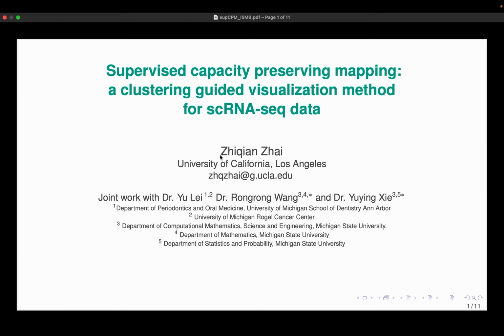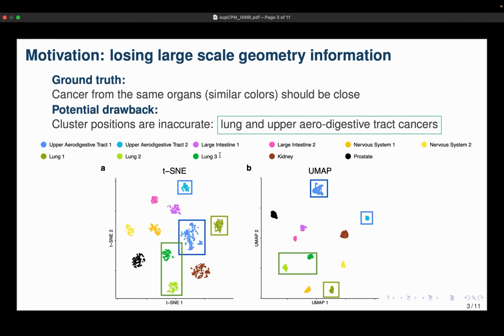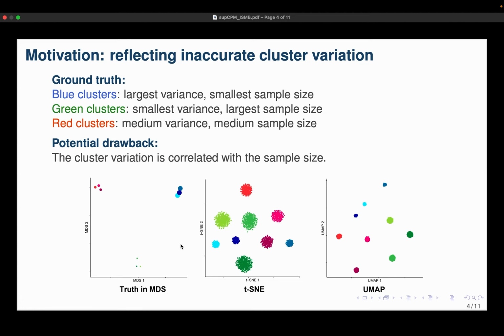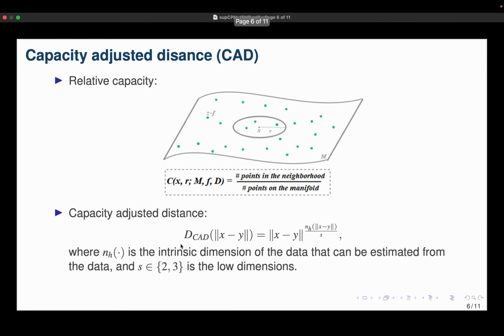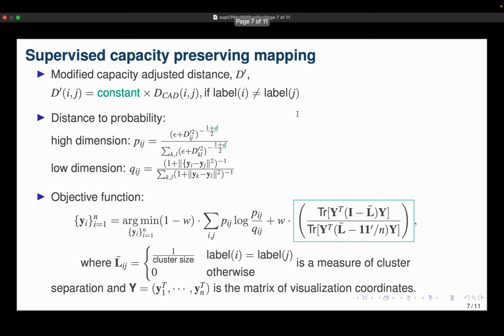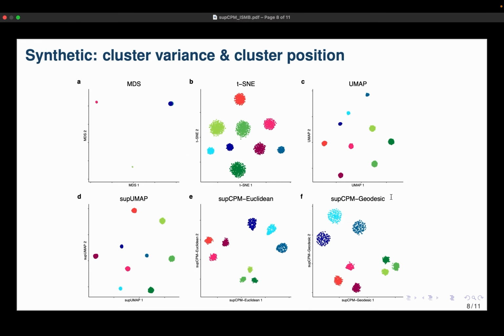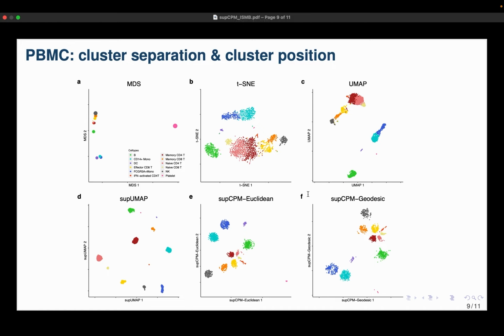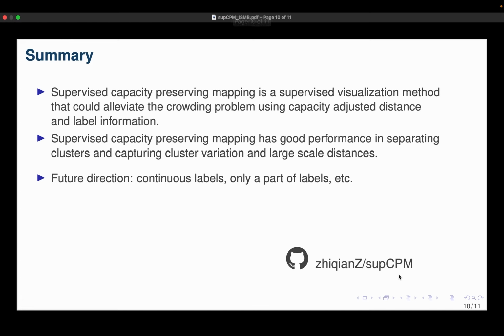Supervised capacity preserving mapping: a... - Zhiqian Zhai - BioVis - Abstract - ISMB 2022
Supervised capacity preserving mapping: a clustering guided visualization method for scRNA-seq data  - Zhiqian Zhai - BioVis - Abstract - ISMB 2022